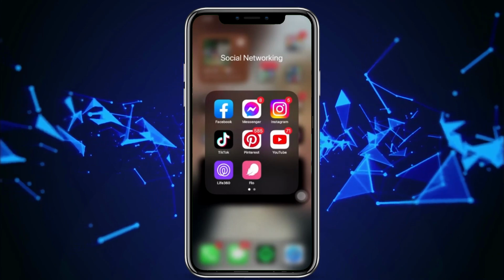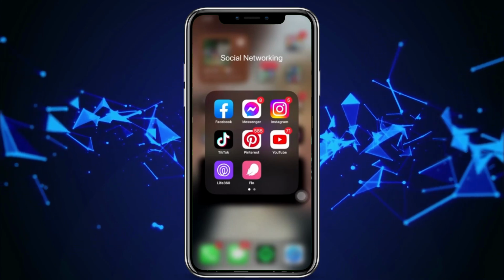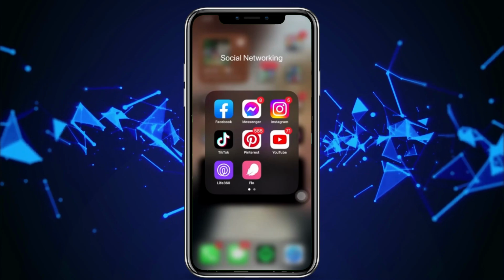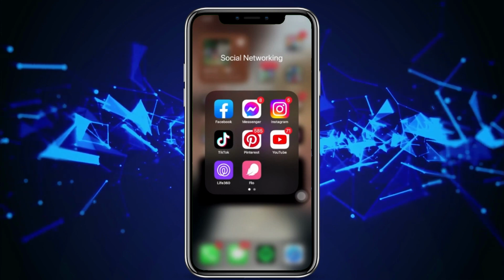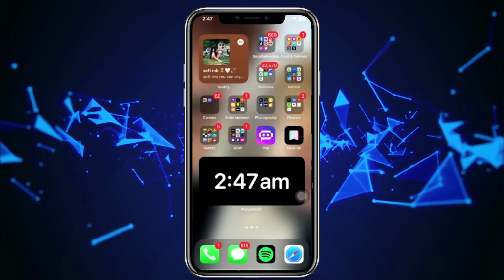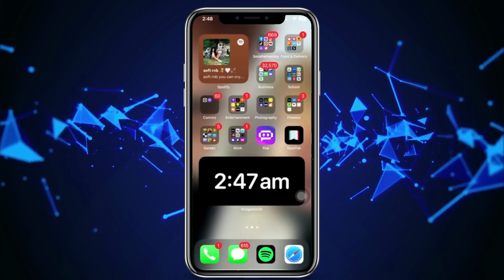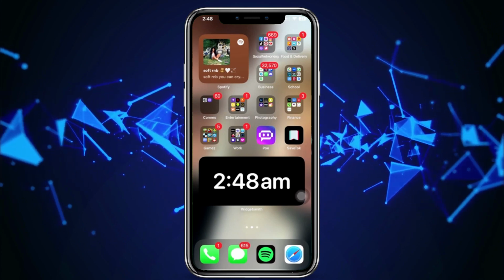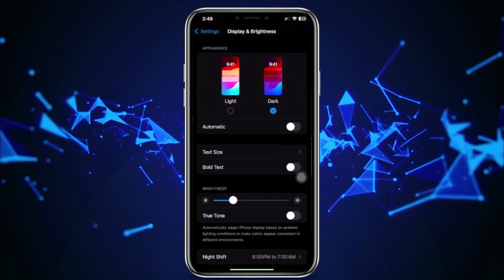How To Enable Always On Display On Your iPhone Updated [easy]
📱 Ready to upgrade your iPhone experience? Discover how to enable Always On Display with this easy tutorial! In this quick guide, we'll show you the straightforward steps to activate Always On Display on your iPhone, keeping your essential information at a glance.

Join us on this journey to enhance your iPhone's functionality. Let's make your iPhone experience even better! 📲✨